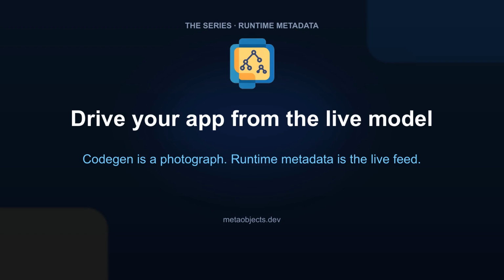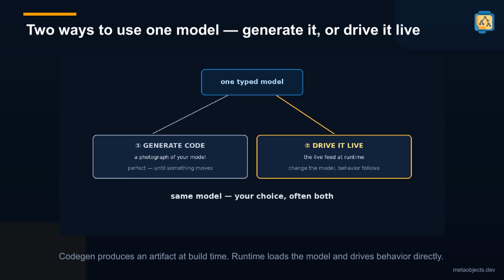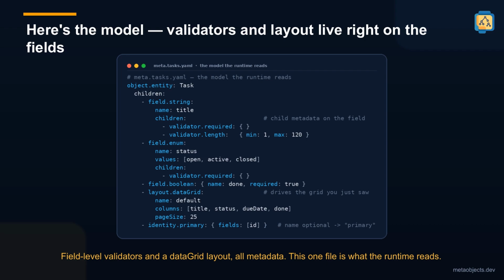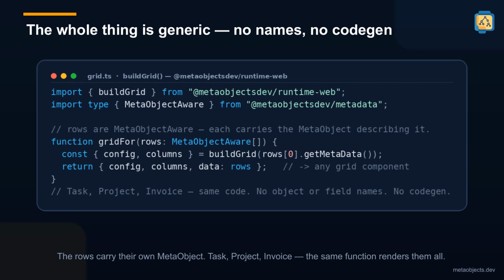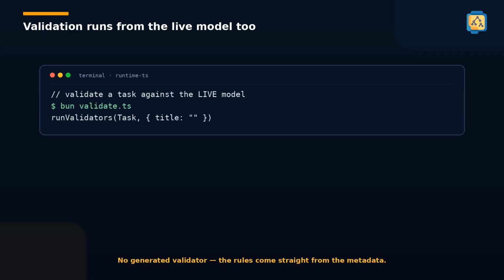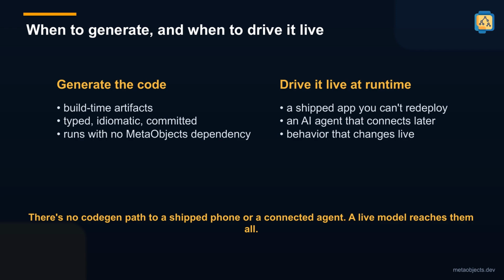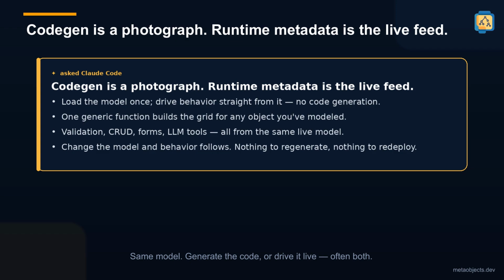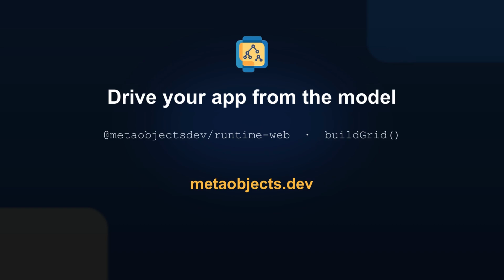How to use 3 of 4 - rough draft